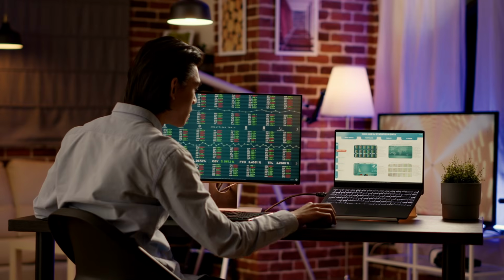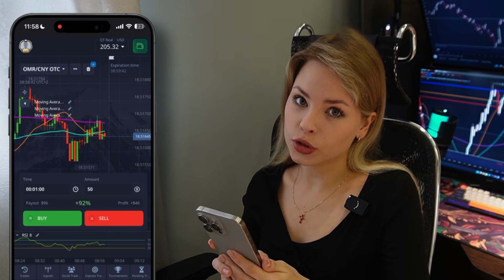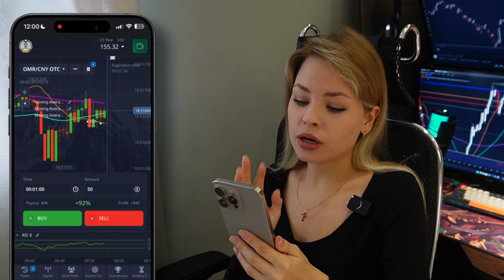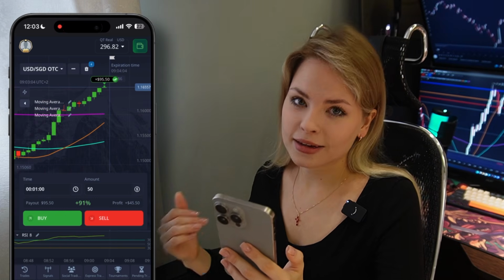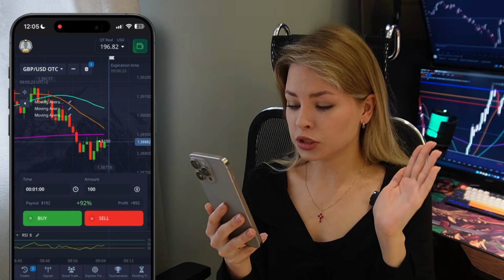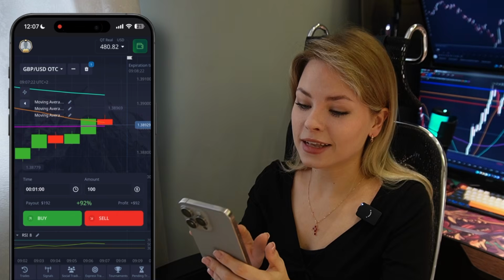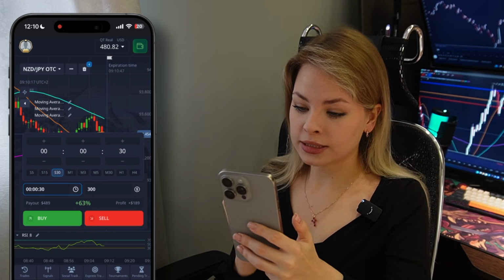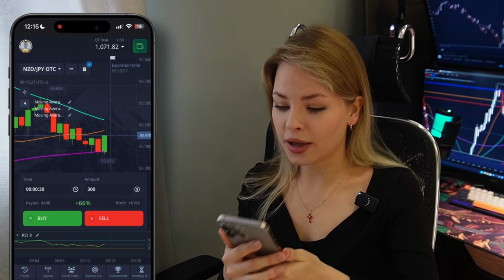Pocket Option Turned my $2 Into $1000 - Just With My Phone !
In this video, I share the real story of how I managed to turn just $2 into $1000 using only my phone on Pocket Option. While most beginners think that you need a big deposit or advanced equipment to get results, my experience proves that the right approach and mindset matter more than your starting balance.

Trading from a phone can feel limiting, but Pocket Option’s mobile platform actually gave me everything I needed.  Rather than chasing every signal, I waited for patterns I could easily spot on a small screen, such as price action breakouts and strong trends on active indices.

If you think it’s impossible to build serious profits starting with just $2 and your phone, this video will show you what’s possible with discipline, the right tools, and real mobile trading strategies on Pocket Option. Watch the full journey for tips, my live examples, and why sometimes the smallest start can lead to the biggest results.